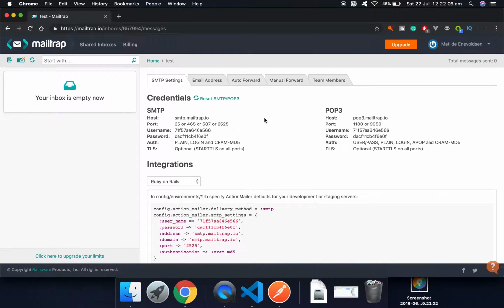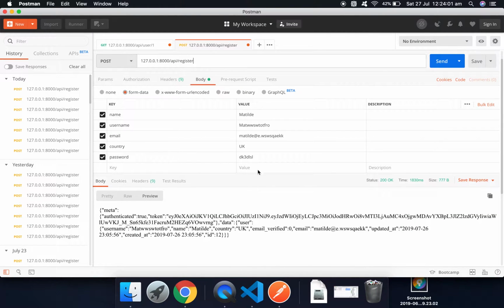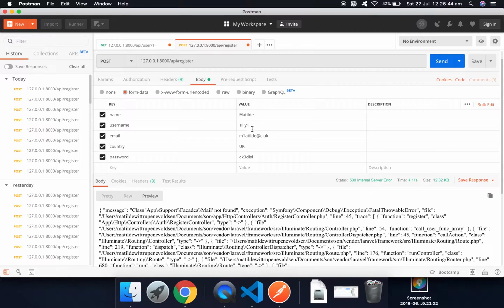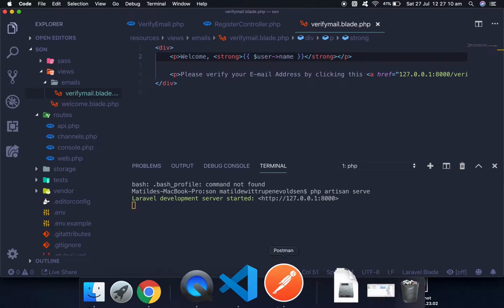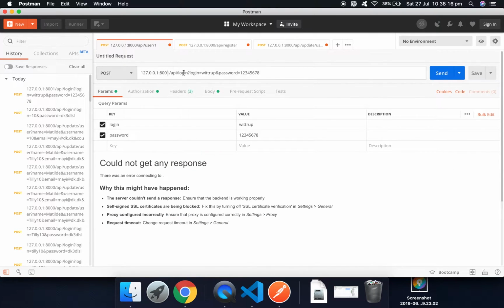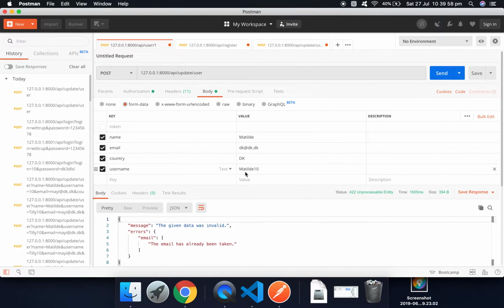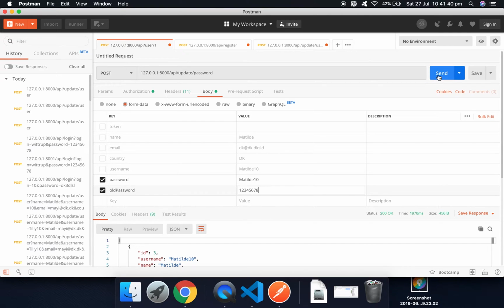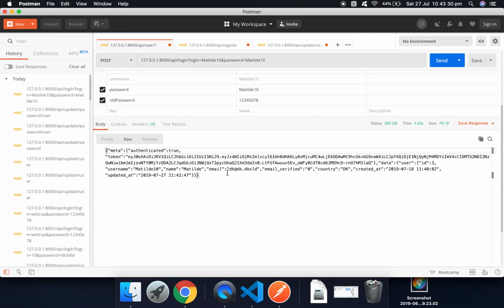Laravel how to make a social network with Vue | Verify Email Part 2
In this video, we will test update details, email verification and more.

Equipment:
Microphone: Røde NT-USB
Video Recorder: QuickTime Player
Video Editor: Adobe Premiere Pro